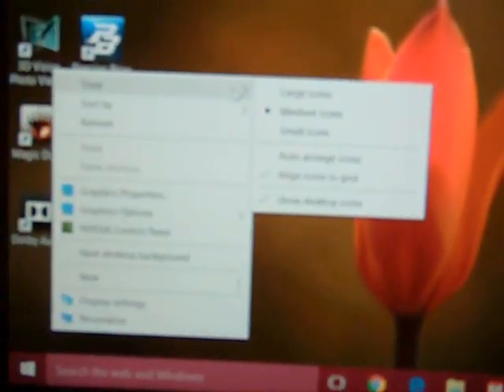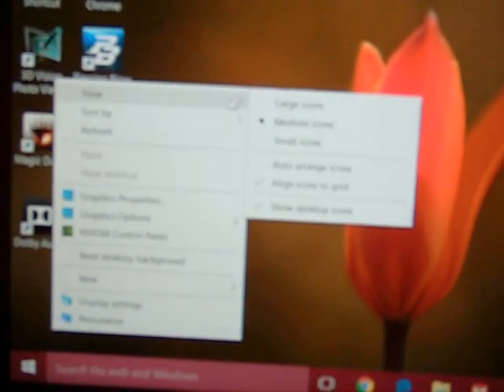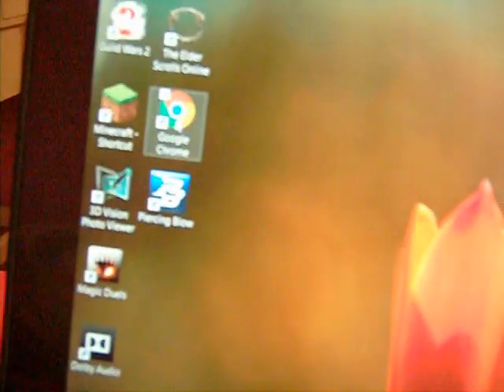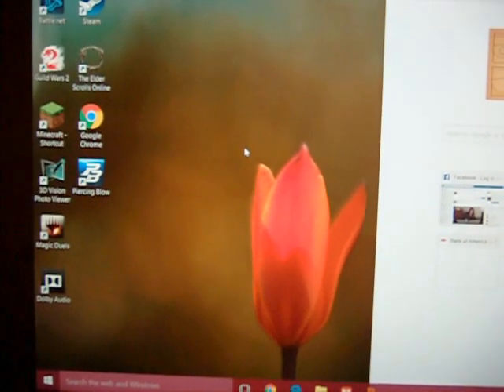How to use a laptop trackpad/ left vs right click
In this video I briefly describe how a normal mouse's buttons translate to a laptop trackpad and the reason why you generally want to left click rather than right click when using a mouse or trackpad.